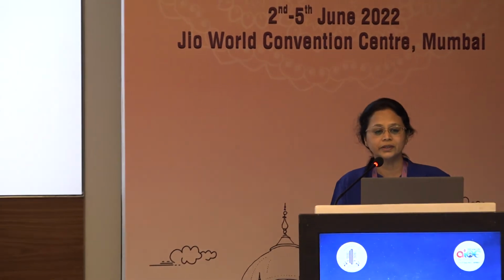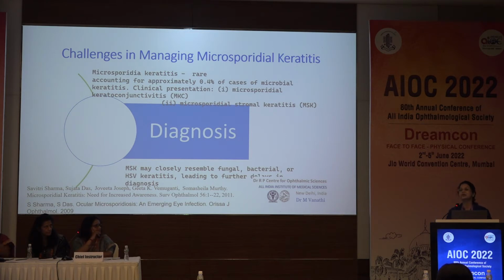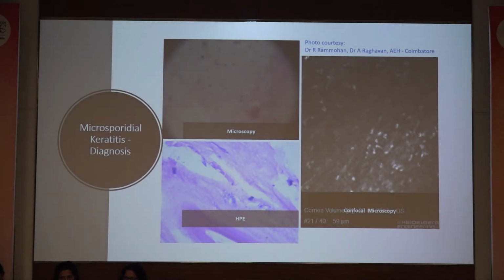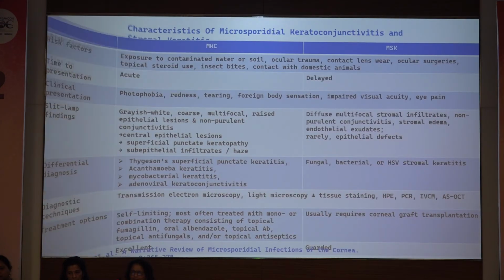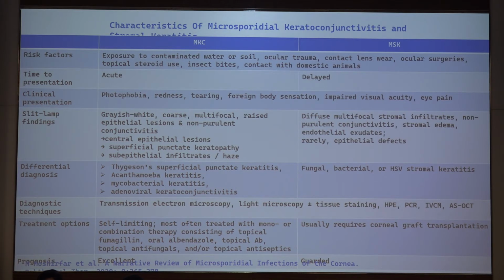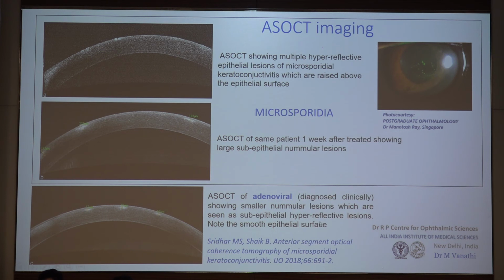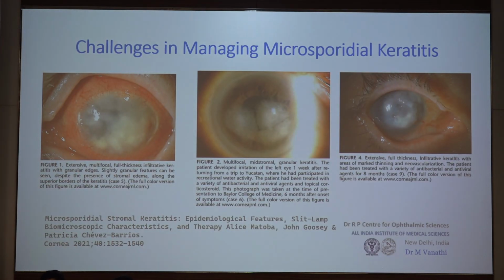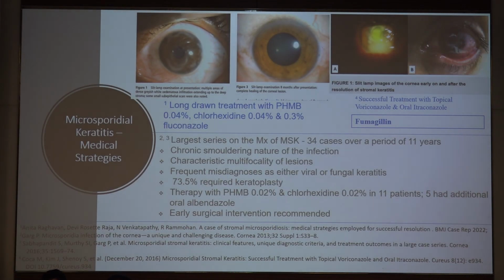AIOC2022 IC192 Topic Dr M VANATHI CHALLENGES IN MANAGING MICROSPORIDIAL KERATITIS